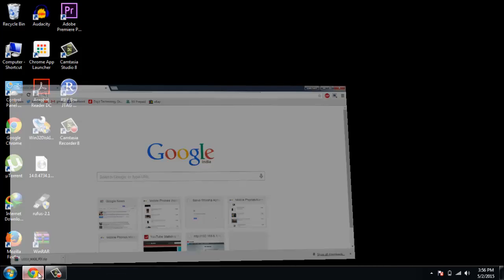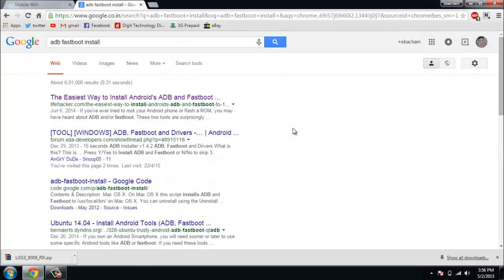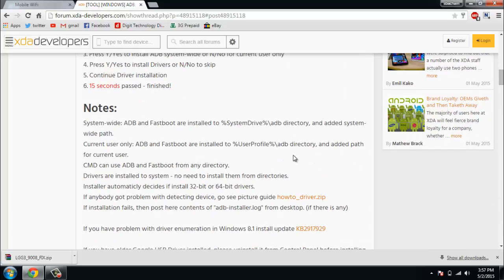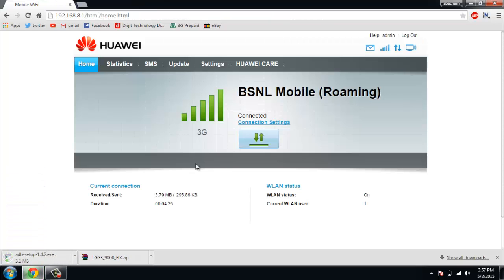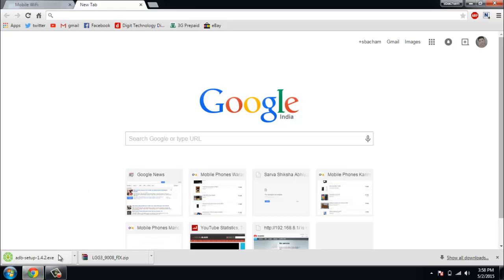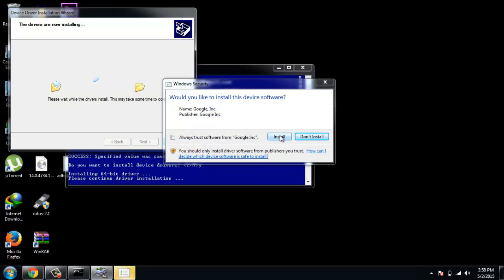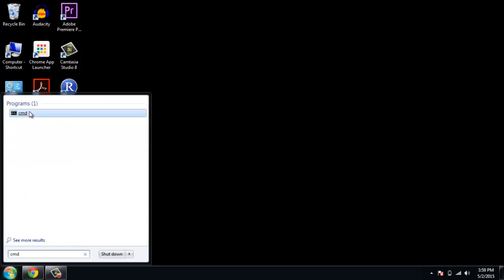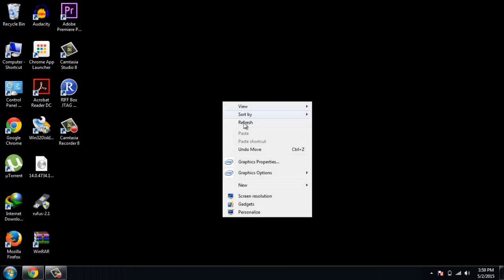Install ADB & fastboot within seconds on windows7 and Test#installadbandfastboot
Install ADB & fastboot within seconds andTest
this tool will install android debug bridge(adb) and fastboot in seconds to your pc.

install and test adb & fastboot on windows 7 64bit.